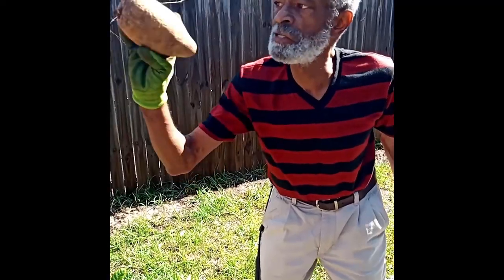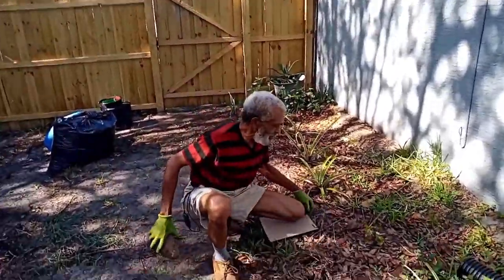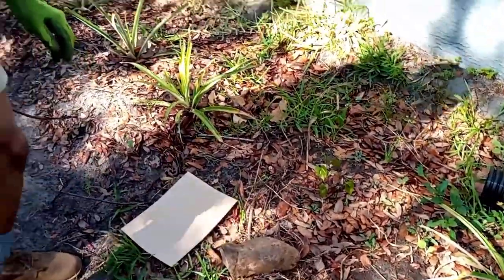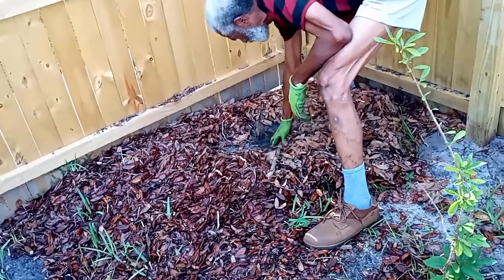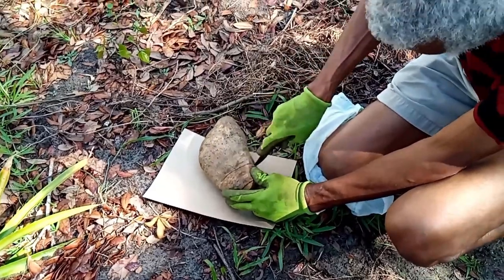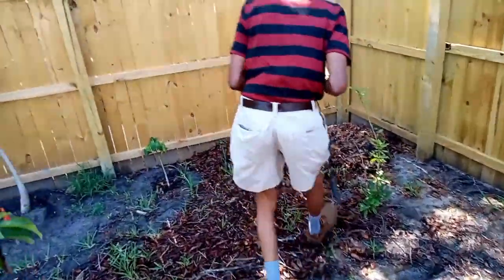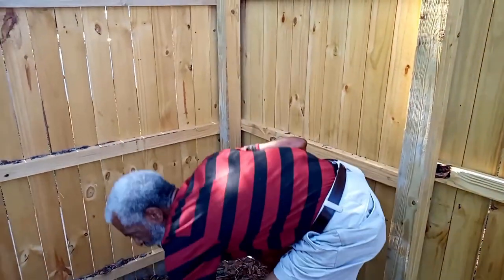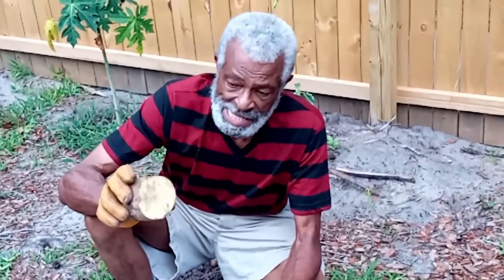Tropical yams for home gardeners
Yardman Press writer,Wendell Scott, discusses growing tropical yams in the home garden